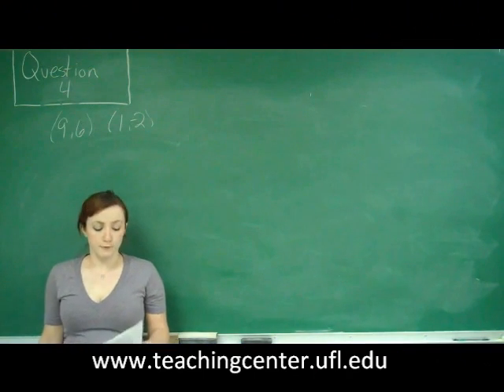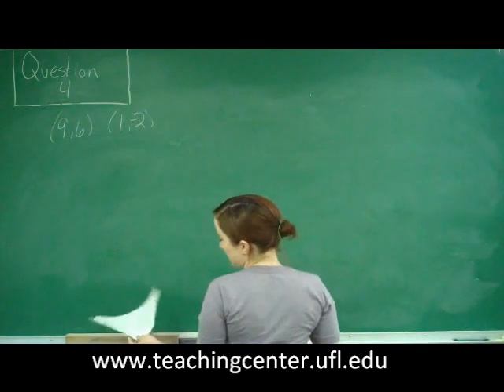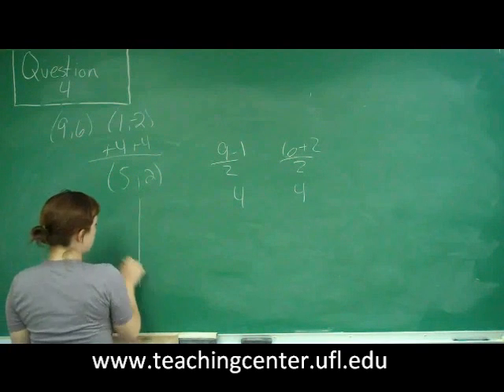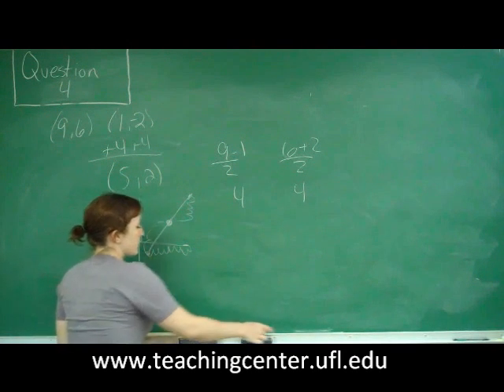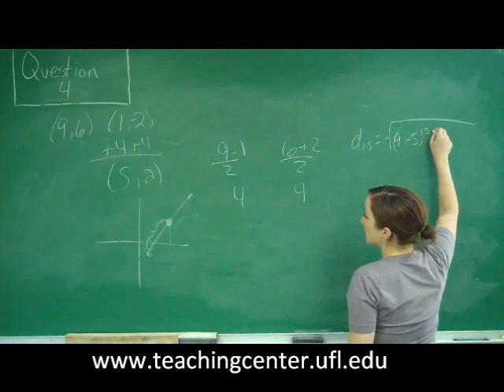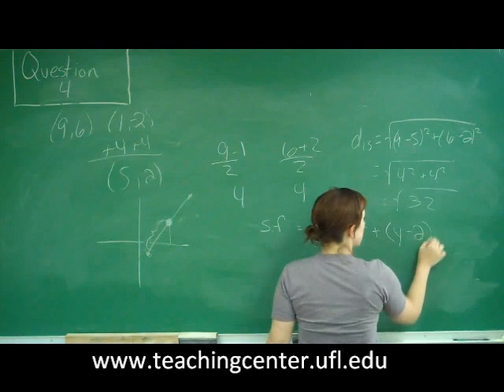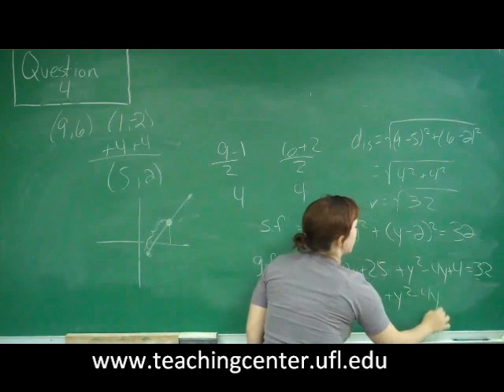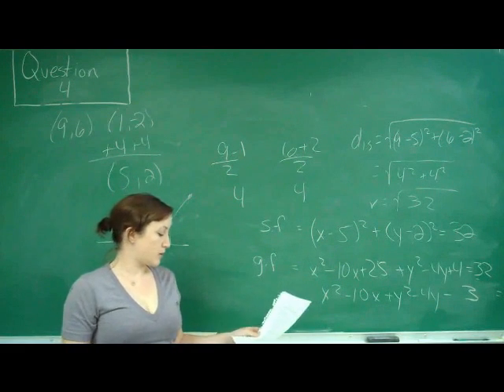Problem 4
Exam 2 Review for MAC 1140.  For best practices and a pdf of the review, go